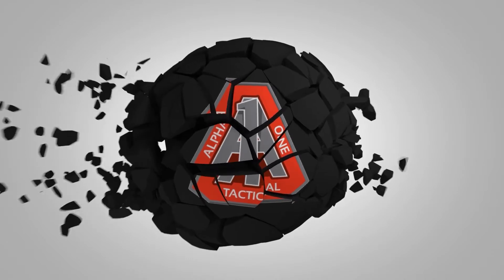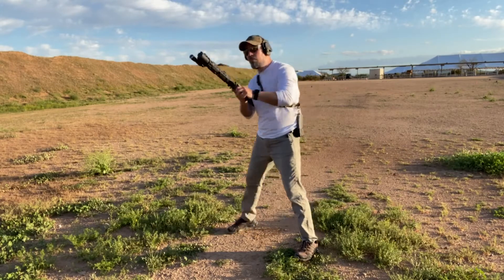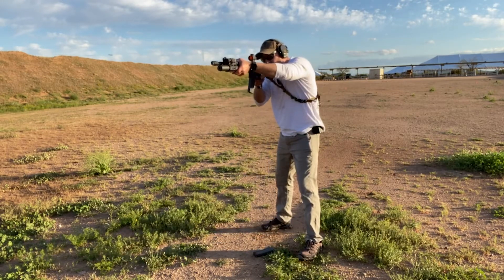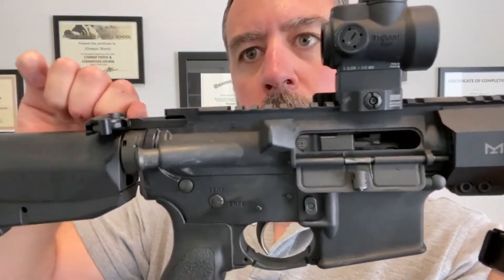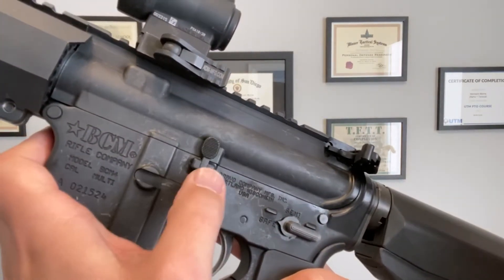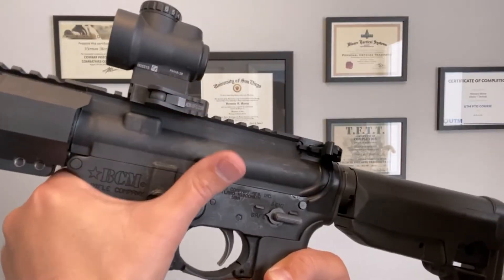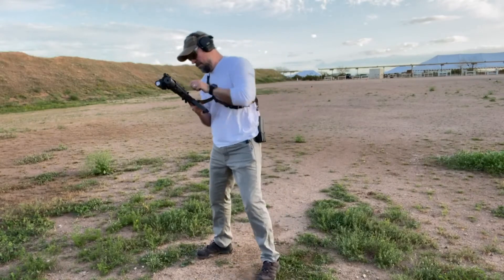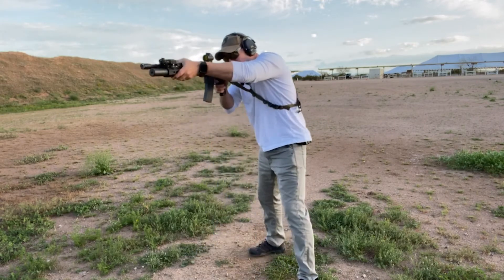Tactical Tidbits Episode 16: Charging Handle vs. Bolt Release on an AR-15 (when reloading)